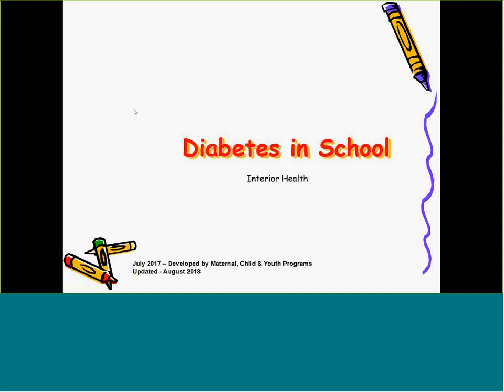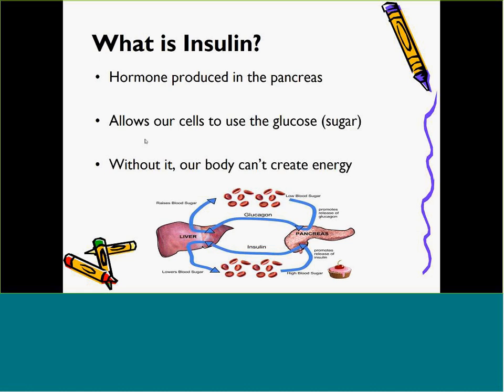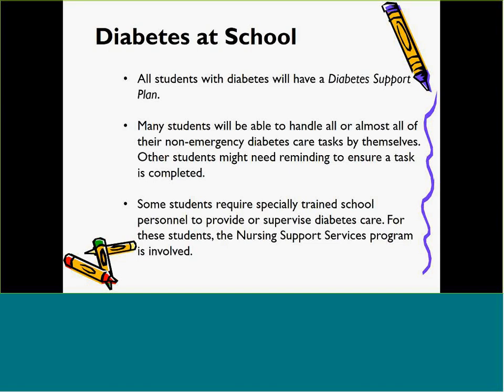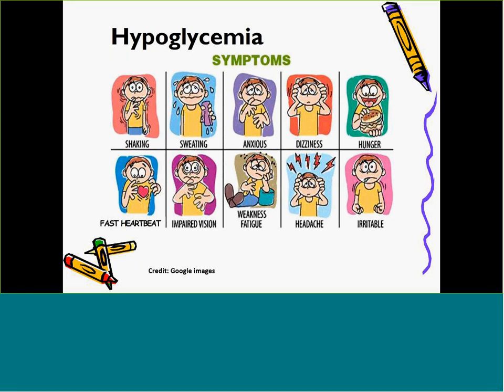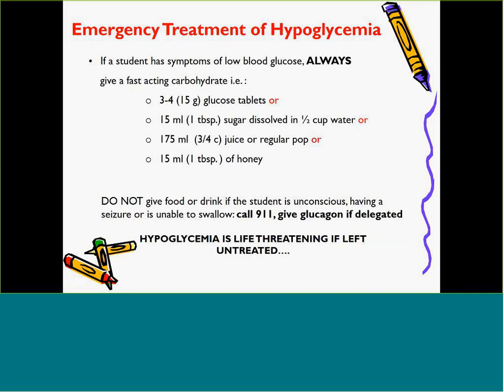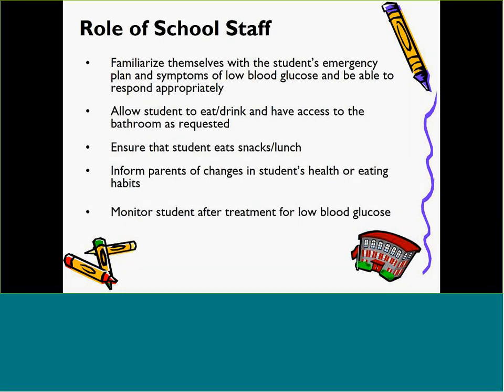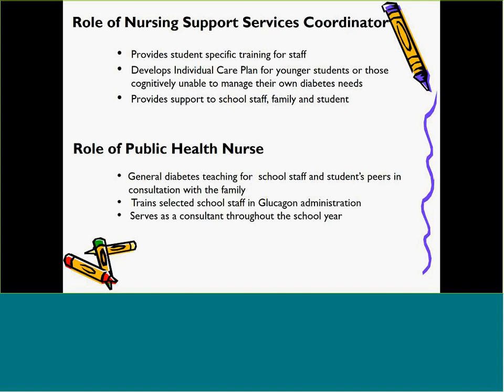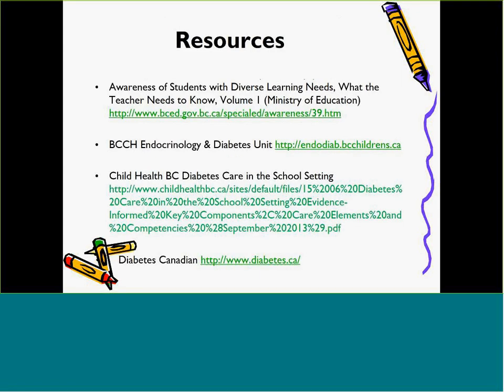Diabetes in Schools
General overview of diabetes to assist school staff in their understanding of this disease.